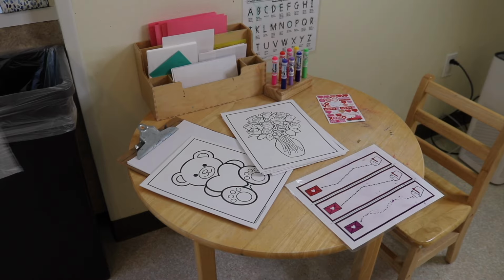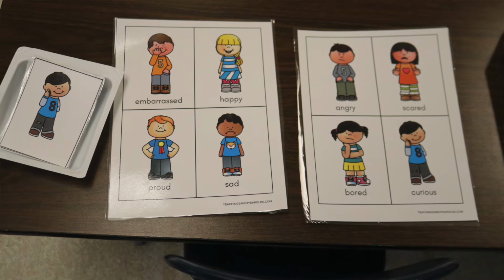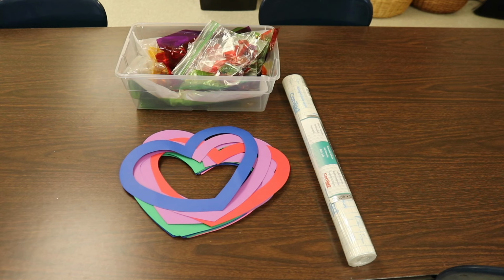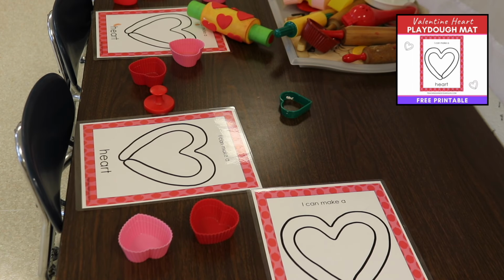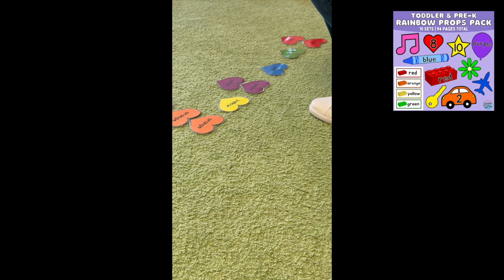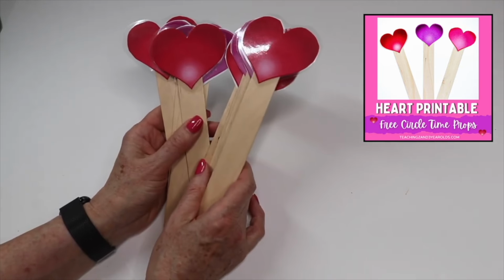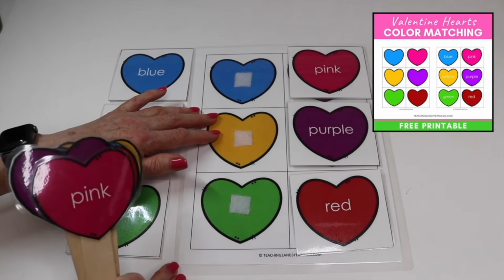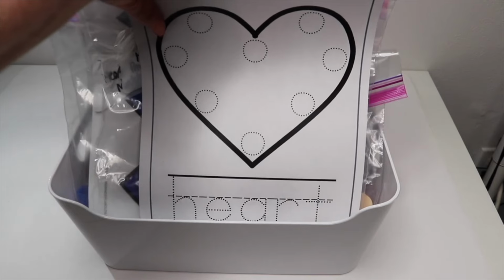Toddler and Preschool Valentine's Day Theme Activities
What we are doing (and more ideas) plus links to all printables

❤️Colored Hearts and Word Cards; Numbered Colored Hearts - from our Rainbow Circle Time Packet

PRODUCTS:
❤️Portable Magnetic White Board
❤️Heart Shaped Silicone Baking Cups
❤️Rattan Hearts
❤️Felt Heart Ornaments
❤️White Handled Bags for Valentines Holders